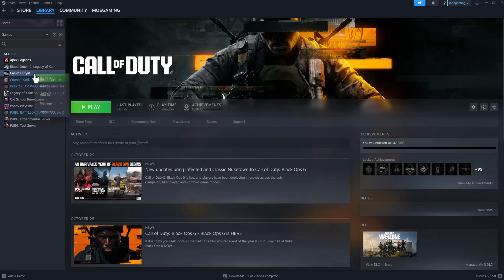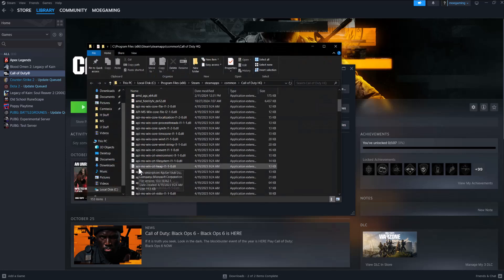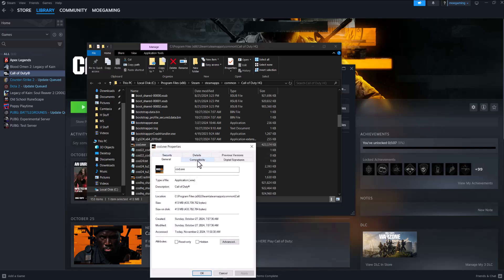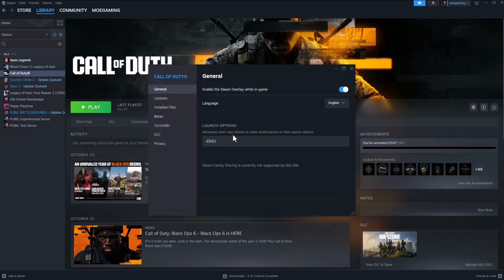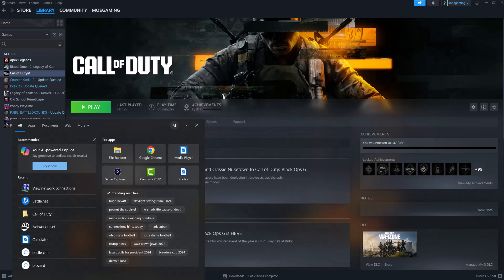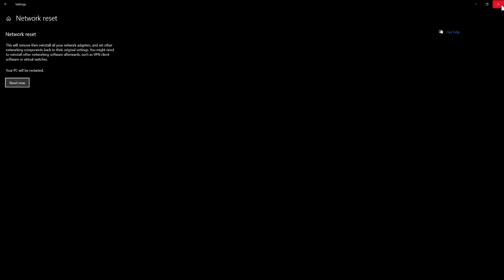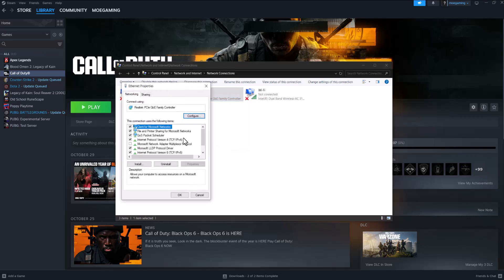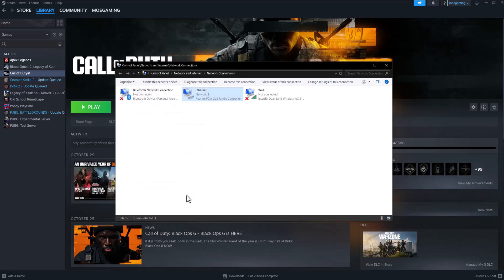How to Fix Black Ops 6 Connection Interrupted Error On Steam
In this video, I talk about How to Fix Black Ops 6 Connection Interrupted Error On Steam